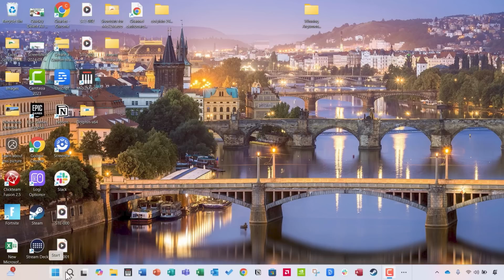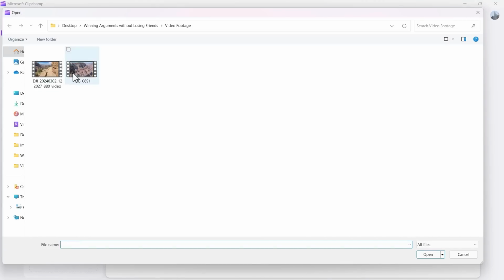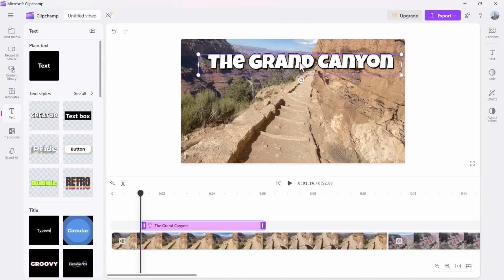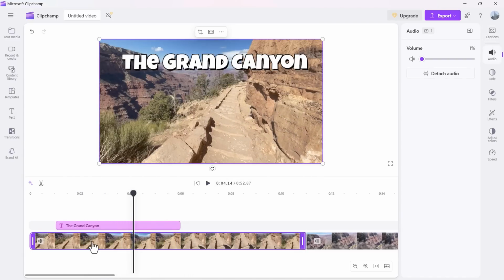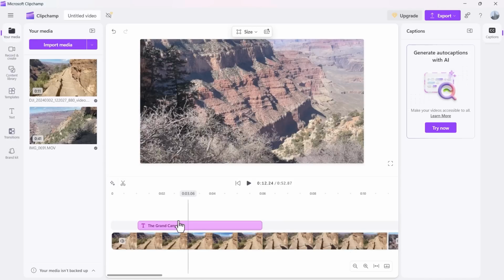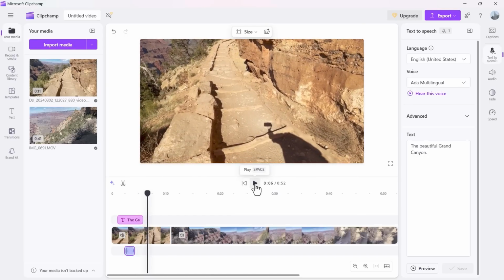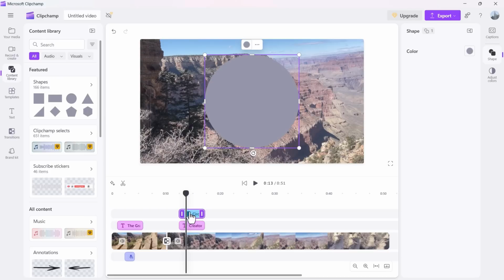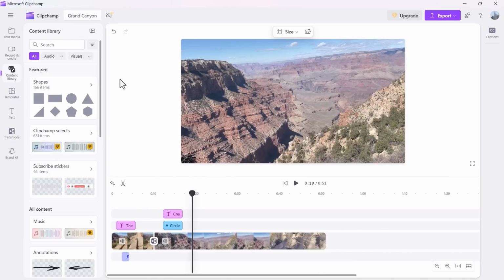Discover HOW EASY Clipchamp Is For Video Editing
Looking for an easy video editing tool? Discover how simple Clipchamp is to use for all your editing needs. With Clipchamp, you can create professional-looking videos in no time!